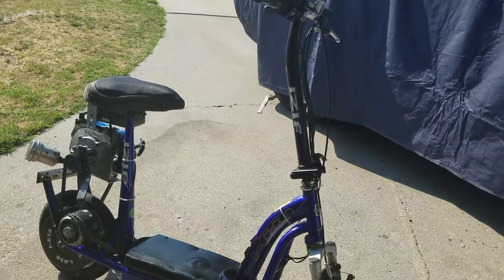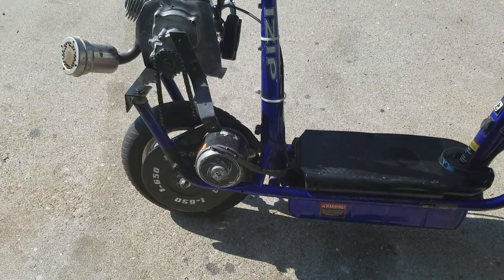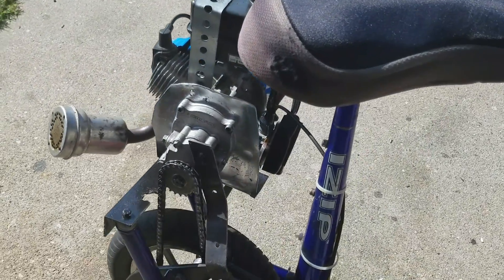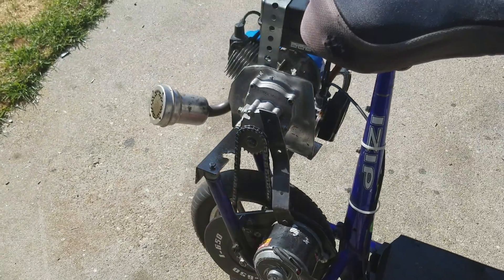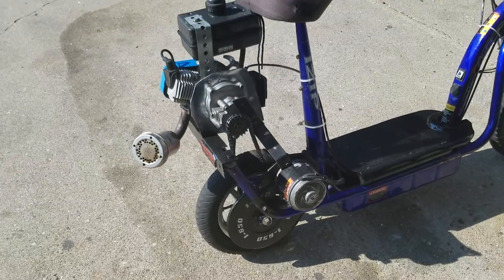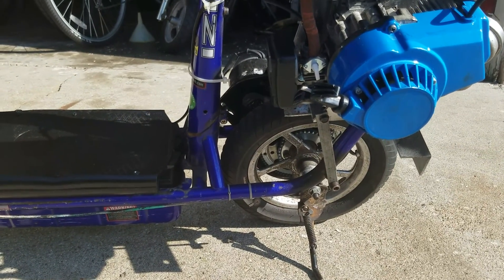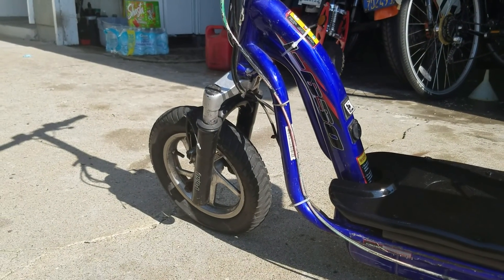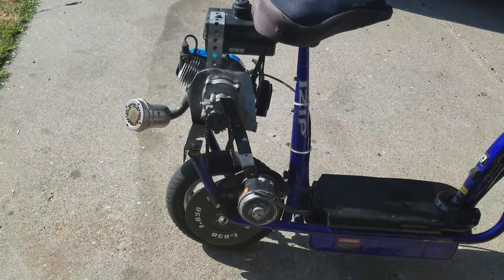Scooter -DIY- hybrid 49cc two-stroke with modified 650 watt electric motor.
An easy setup that works pretty well. If I use either motor alone there is a little drag from the one that isn't running but it's not too bad.  It beats my other scooter that is 48v 1600watts.